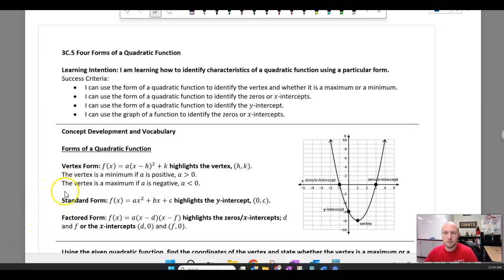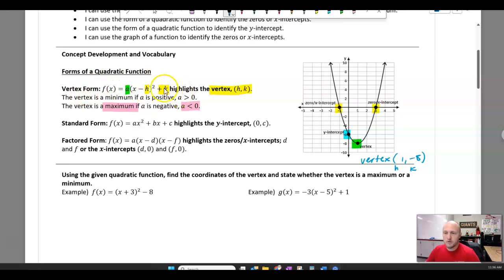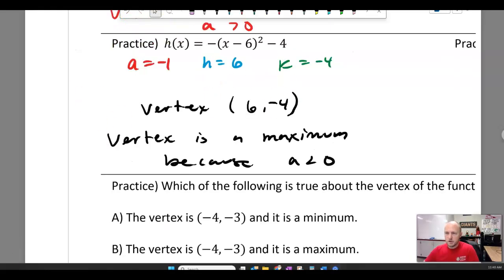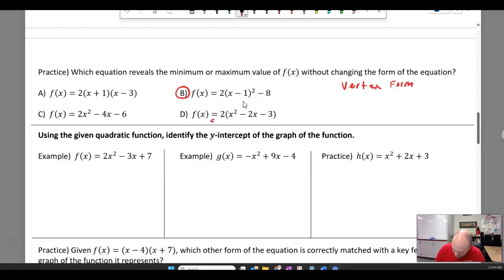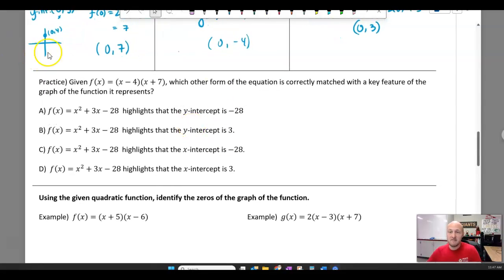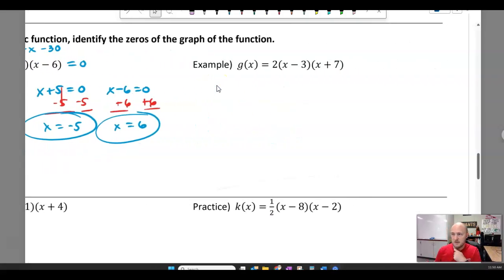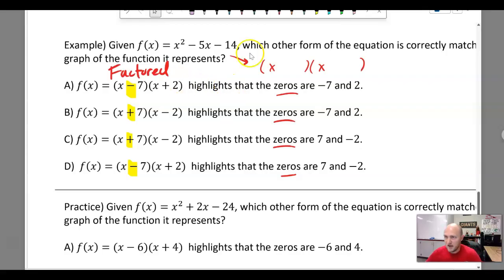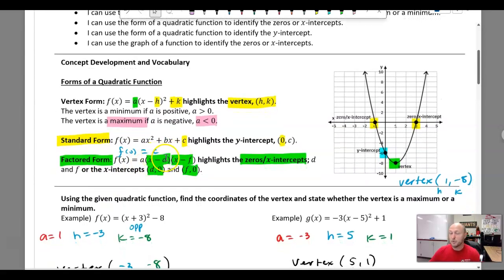Math 3 | 3C-5 Four Forms of a Quadratic Function